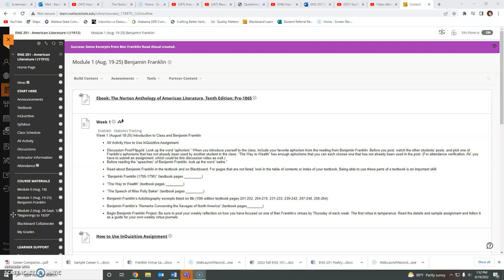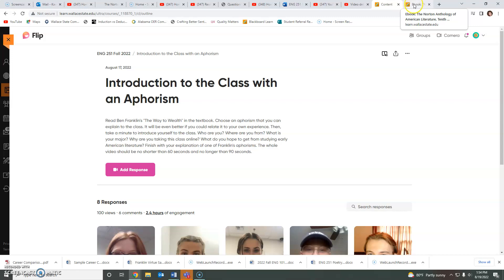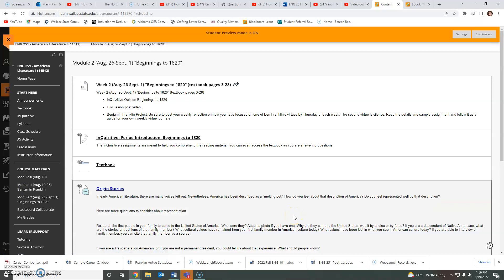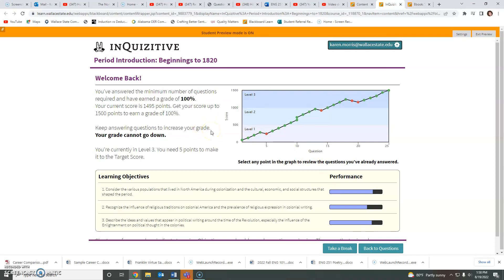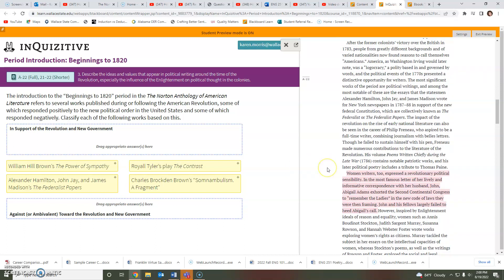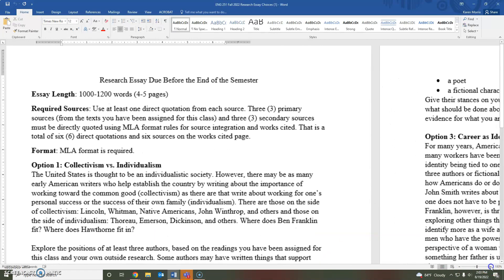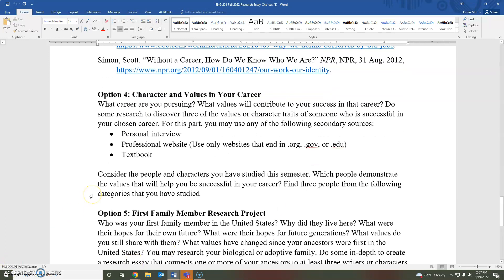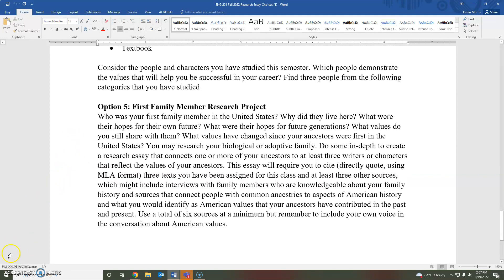ENG 251 Weeks 1-2 and Research Essay Overview